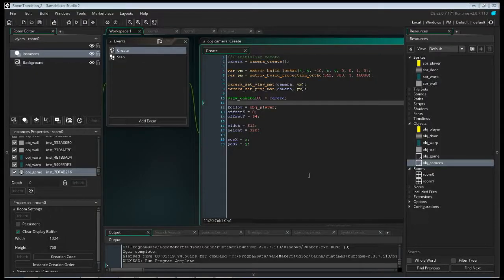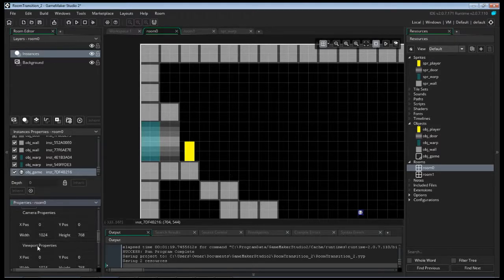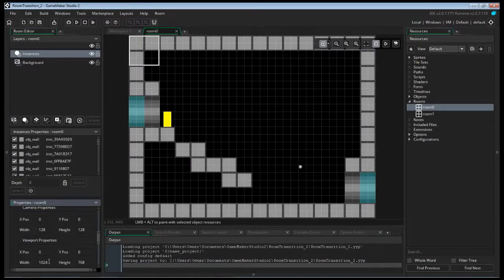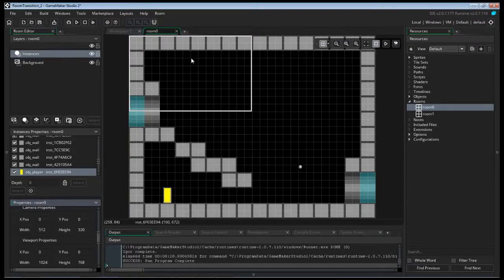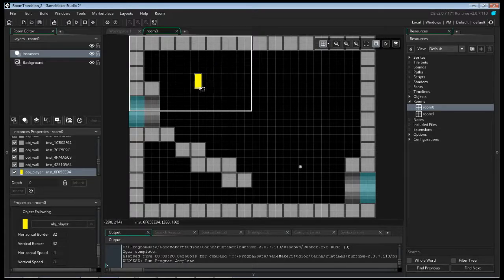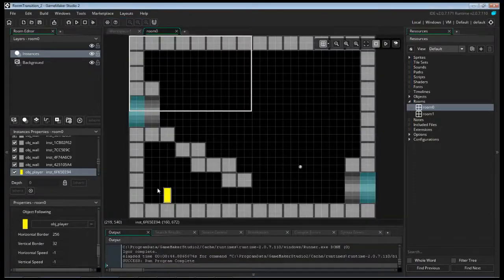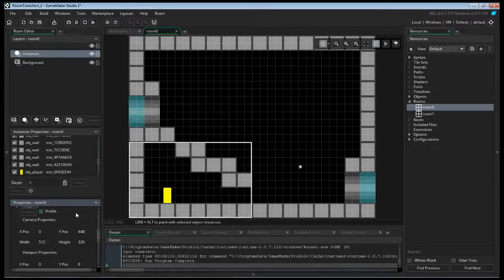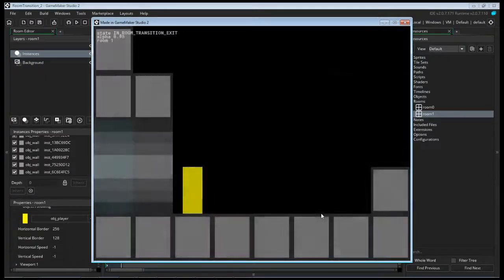Game Maker Studio 2 Camera Intro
In this tutorial we will have a look at the camera system in Game Maker 2.